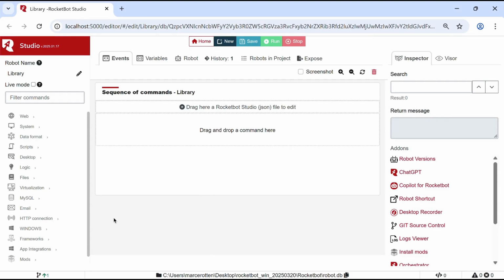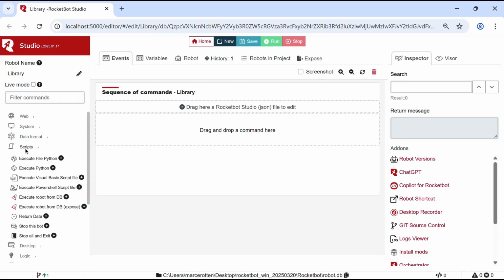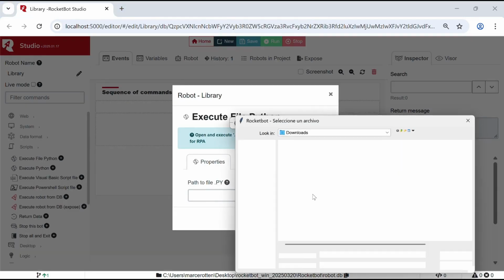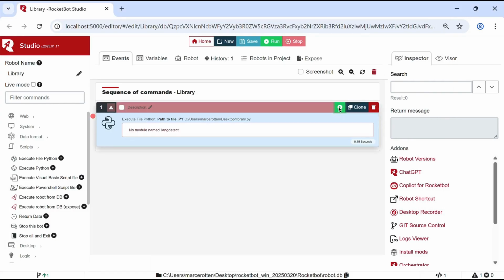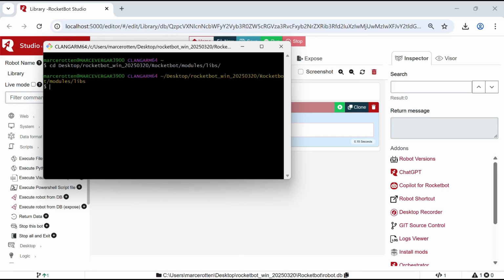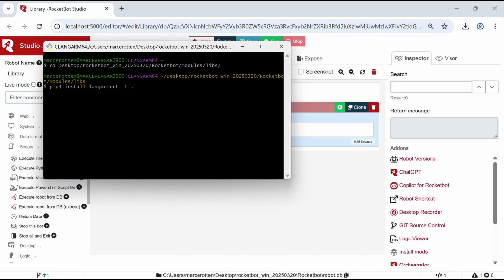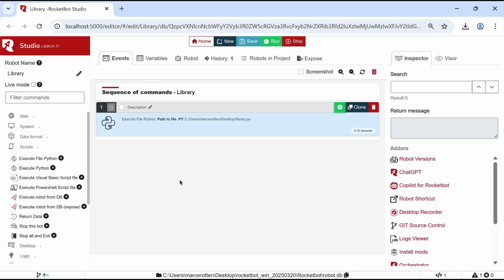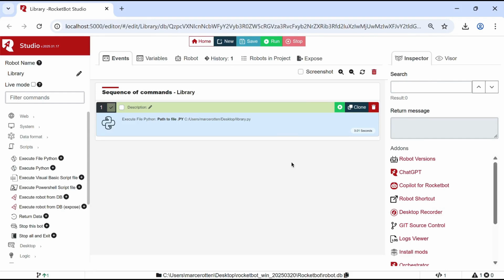Section 3 Python Install Python Library in Rocketbot